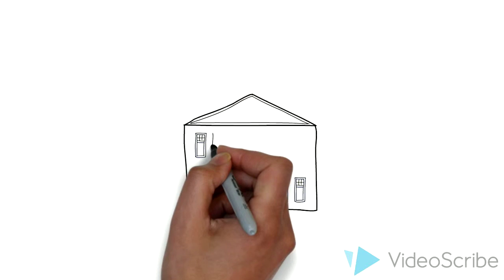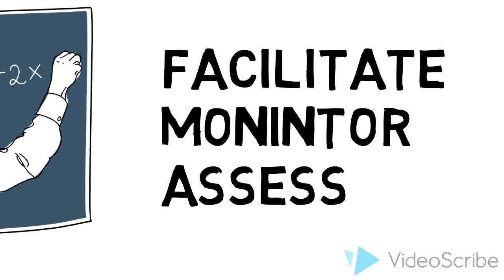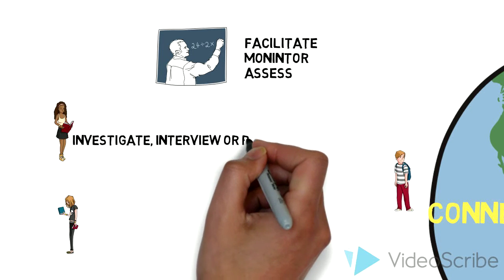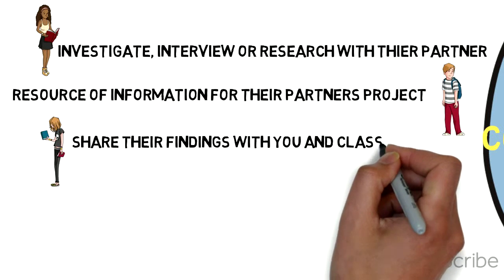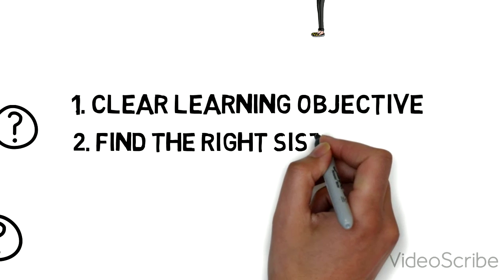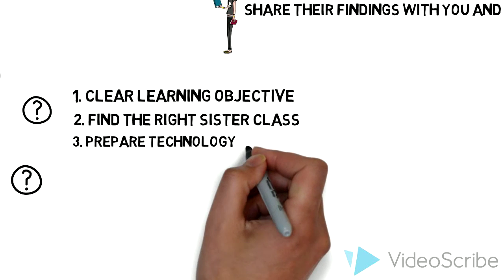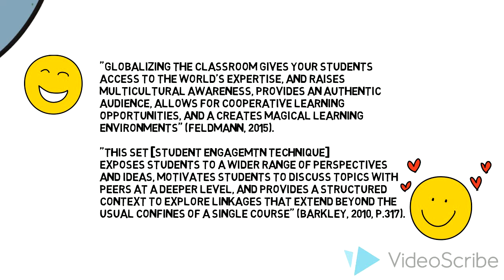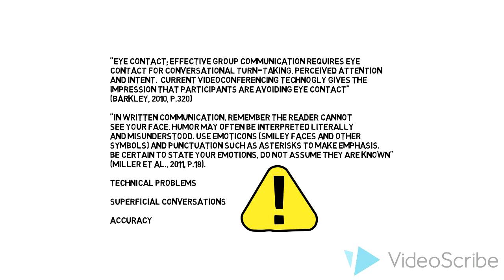3250 connected communities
Make sure you check out these resources if you want to try joining a connected community.

The best way to find other classes for joint online profects by Larry Ferlazzo:

References:

Barkley, E.F., (2010).  Student engagement techniques:  A handbook   for college faculty.  San Francisco:  Jossey-Bass.

Cofino, K. (2007, December 20).  A step-by-step guide to global collaborations. [blog] Retrieved

Feldmann, A. (2015, February 13).  5 benefits to the global classroom. [blog] Retrieved

Guo, L.  (2014).  Preparing Teachers to educate for the 21st century global citizenship.  Envisioning and enacting.  Journal of Global Citizenship & Equity Education, 4(1), 1-23.

Miller, A., Aronson, E., Feng, L., Alder, D., Adriance, L. (2011, October 5).  Online Exchanges and Global Collaborations for Every Classroom. A resource packet for educators.  World Affairs Council.